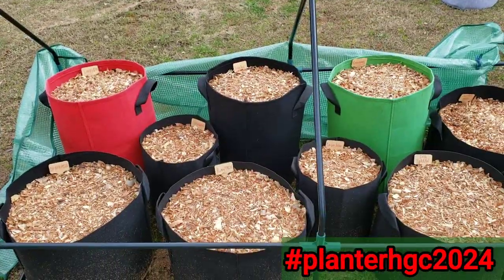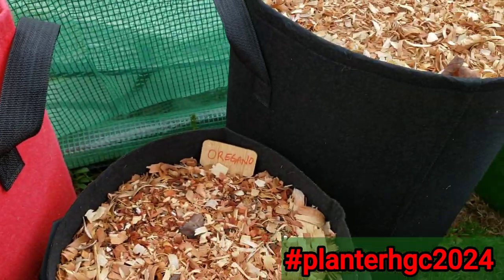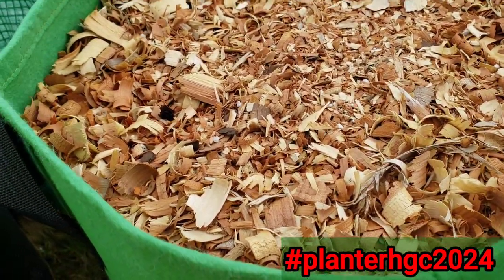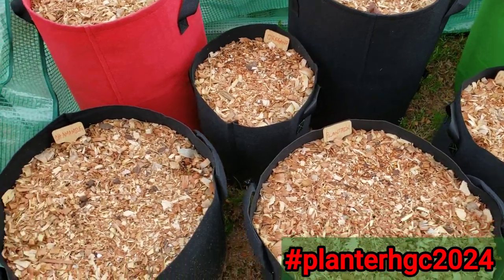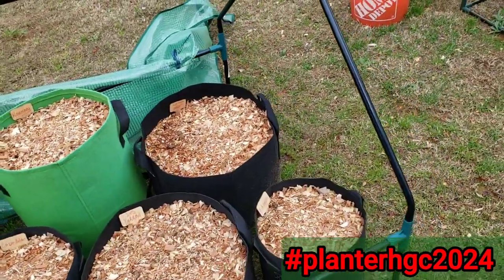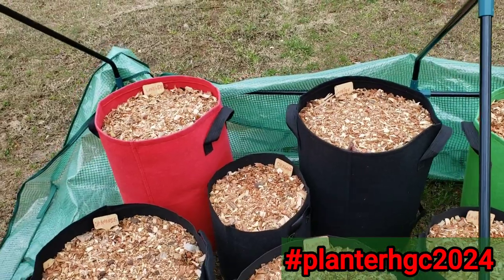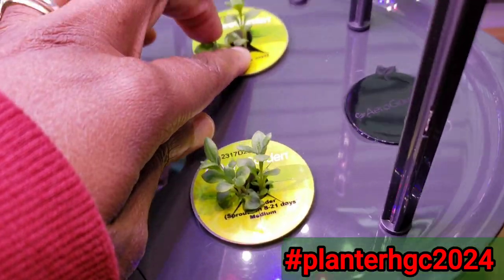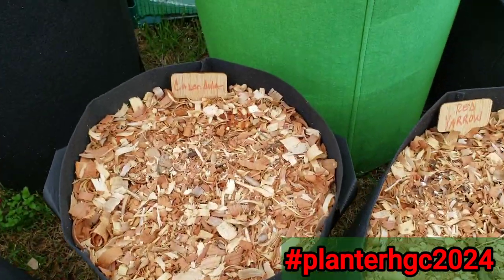🌱March 25th planterhgc2024 UPDATE 🌱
Welcome to the 2nd Annual Planter Herb Garden Challenge! 🌱

Join us in a thrilling journey from March 1st to June 25th as we embark on a delightful adventure of growing herbs in containers for the planterhgc2024. Whether you're a seasoned gardener or just dipping your toes into the world of gardening, this challenge is perfect for you!

Throughout the challenge, I'll be nurturing 10 exquisite herbs: chamomile, rosemary, oregano, feverfew, plantain, red yarrow, echinacea, calendula, lemon mint, and lavender. These herbs not only add flavor to our dishes but also offer an array of health benefits. From soothing chamomile to fragrant lavender, each herb brings its unique charm to your garden and kitchen.

Growing your own herbs is not only rewarding but also incredibly beneficial. You'll have access to fresh, organic herbs right at your fingertips, enhancing the taste and nutritional value of your meals. Plus, gardening has proven to be therapeutic, reducing stress and promoting overall well-being.

As a newcomer to container gardening myself, I'm excited to learn alongside fellow enthusiasts. Let's share our experiences, tips, and triumphs as we watch our herb gardens flourish.

The winners of the challenge will be announced during a special celebration on June 25th, exclusively on the Planter Garden TV channel. Join us for a virtual gathering filled with inspiration and excitement as we showcase our bountiful harvests.

Enjoy the exceptional taste and unmatched quality of fresh seafood from Alaska, rich in omega-3 fatty acids and protein, promoting heart health and overall well-being. Click the link to discover a world of sustainable, wild-caught options straight from the pristine waters of Alaska.

Having the right equipment, like a phone tripod, ensures stable and professional-looking footage for your YouTube videos, enhancing viewer engagement and credibility. It also frees your hands, allowing for smoother delivery and more dynamic content creation.

Buying bulk organic foods with Azure saves money by reducing the per-unit cost compared to purchasing individual items, and it also minimizes packaging expenses, thus lowering overall expenditure while promoting sustainable consumption practices. Additionally, purchasing in bulk allows for better budgeting and eliminates the need for frequent trips to the store, reducing transportation costs and potential impulse purchases.